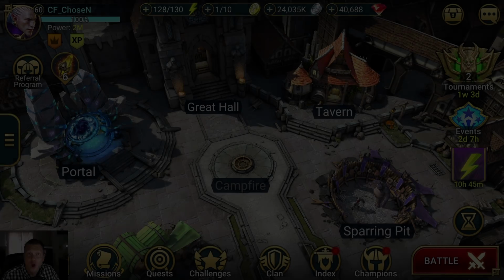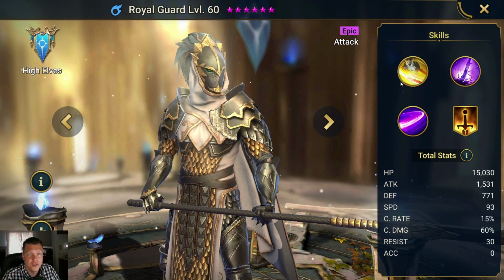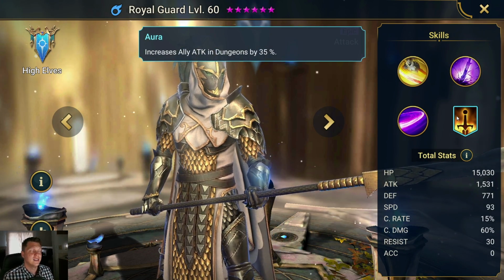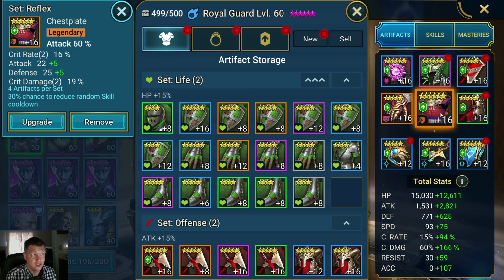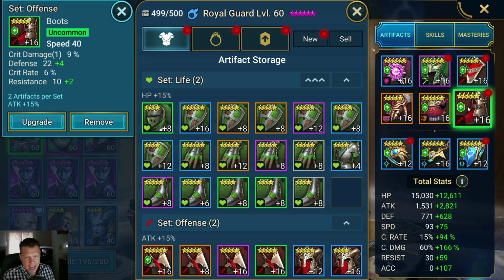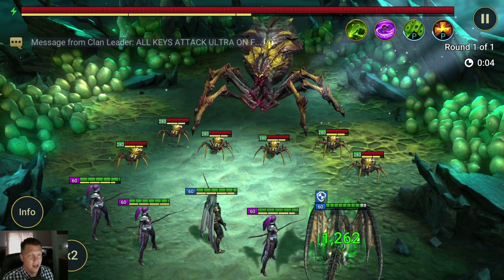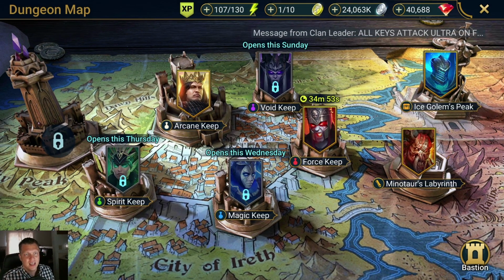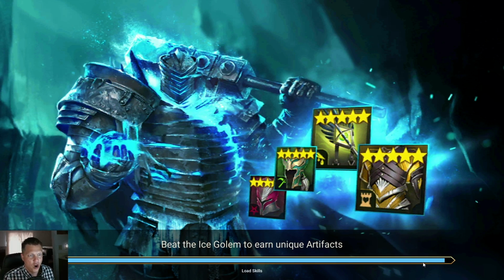RAID Shadow Legends | Champion Guide | Royal Guard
Link to my Twitch stream where I'm live 4-5 times a week to help people learn the game and hangout!

Link to my personal Discord where my friends, clan-mates, patrons, and subs hangout.  Feel free to come join us!

🏆 Current Patrons 🏆

🥇 LEGENDARY 🥇
Chris Nevada
Imperius

🥈 Epic 🥈
Alexandrew Schmid
Deadezzy
Nevole
Punchfight
Russ Helms
SunBro Marcus
Xander_Kage

🥉 Rare 🥉
Alfredo Monteiro
Jistah Guy
KingOfNoize
Trick1961
thordcat

📱 Mobile Phone: iPhone XS (when not at home) 📱

💻 Gaming PC via Bluestacks (to record videos) 💻
Mouse: Razer DeathAdder
Keyboard: Razer Blackwidow Chroma v2
Microphone: Blue Yeti
Headset: HyperX Cloud
Processor: Intel Core i7-7700K Kaby Lake Quad-Core 4.2 GHz
RAM: CORSAIR Vengeance LPX 16GB (2 x 8GB) 288-Pin SDRAM DDR4 3000